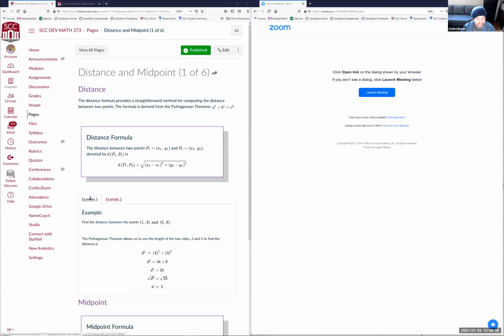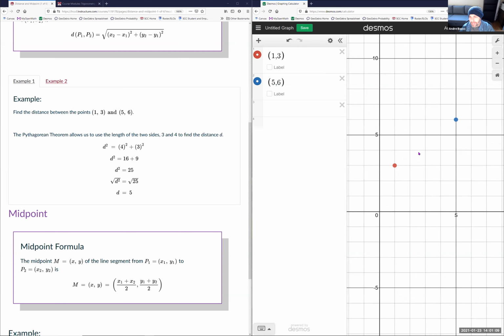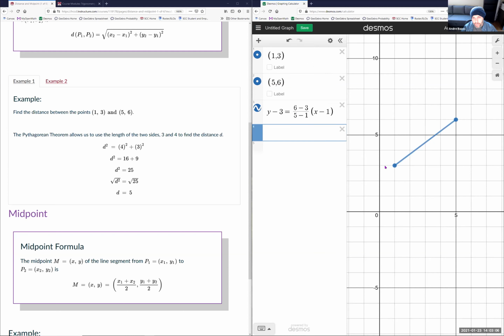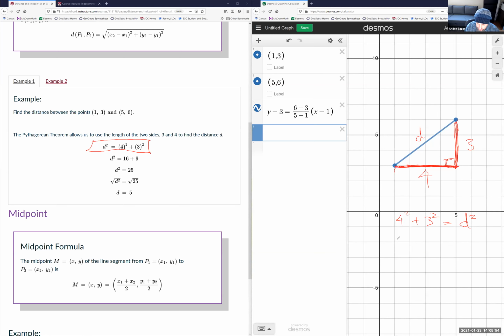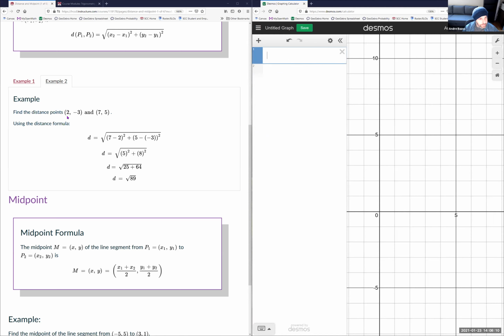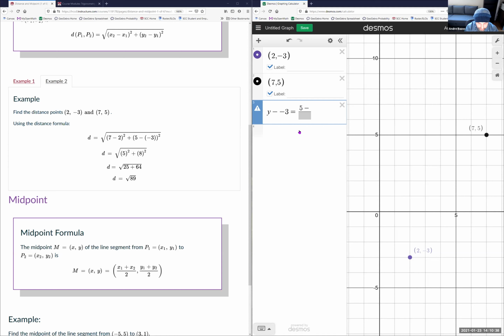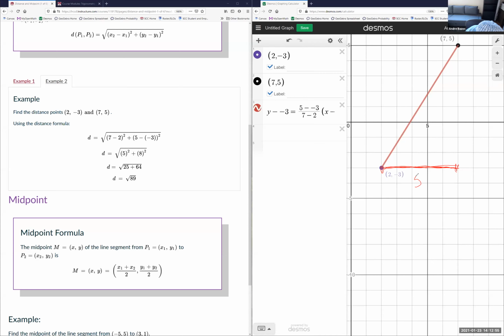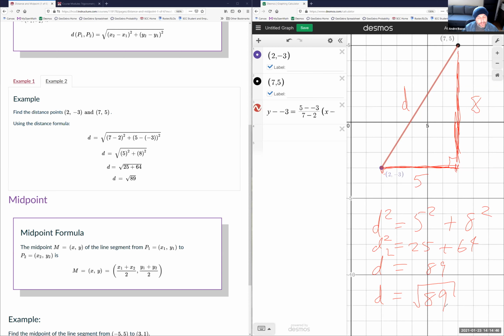Extra Video: Using Desmos to Visualize the Distance Formula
This is a for a trigonometry course where I am introducing the distance formula using Desmos to help visualize it.